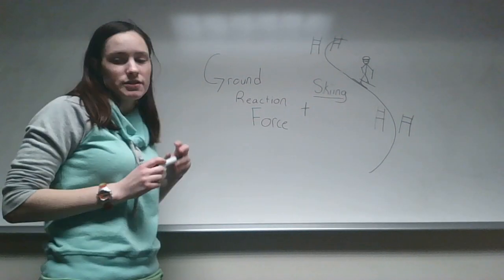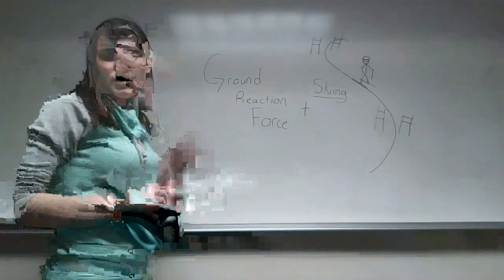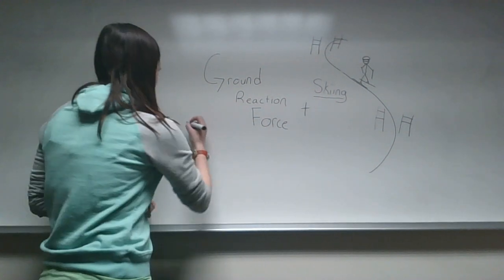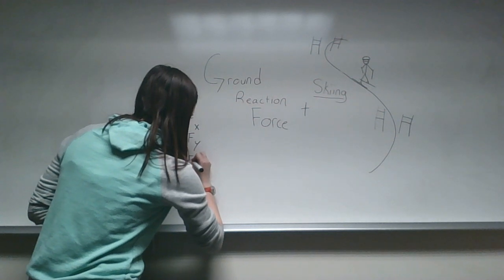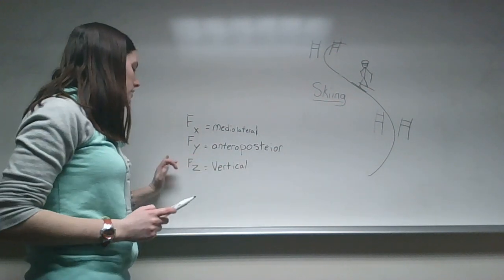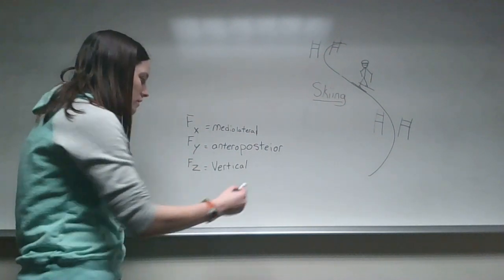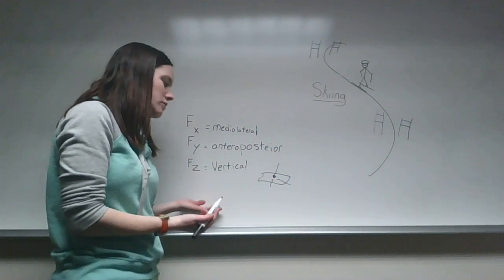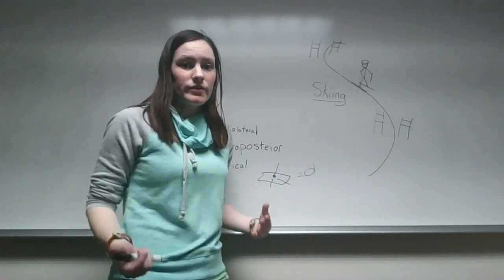GRFandSkiing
Article 1: Spörri Jo¨ rg, et al. “Course Setting and Selected Biomechanical Variables Related to Injury Risk in Alpine Ski Racing: an Explorative Case Study.” British Journal of Sports Medicine (BJSM), 14 Sept. 2012, pp. 1072–1077., doi:10.1136/bjsports-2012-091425.
Article 2: Spörri Jo¨ rg, et al. “Potential Mechanisms Leading to Overuse Injuries of the Back in Alpine Ski Racing.” The American Journal of Sports Medicine, vol. 43, no. 8, 2015, pp. 2042–2048., doi:10.1177/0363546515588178.